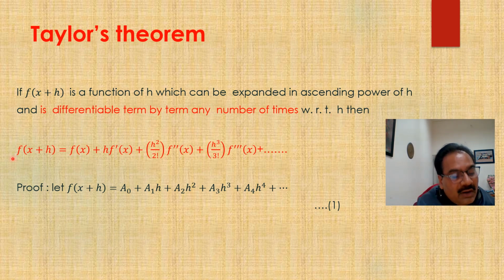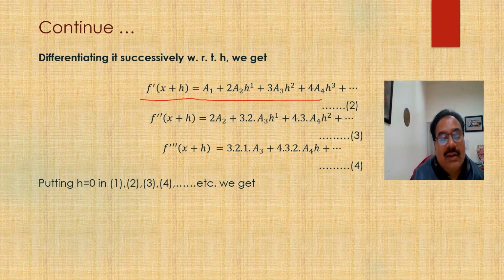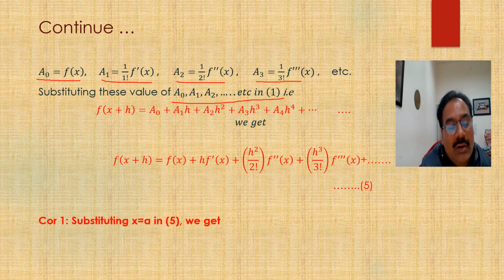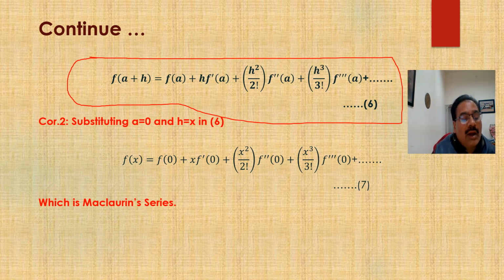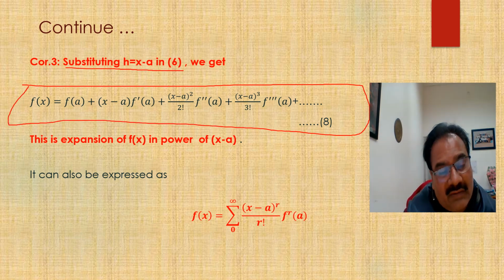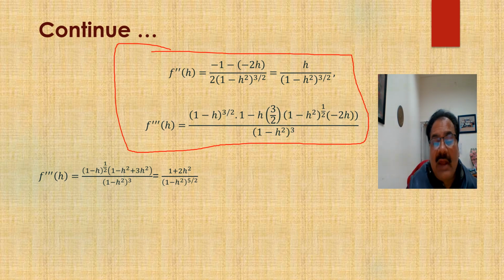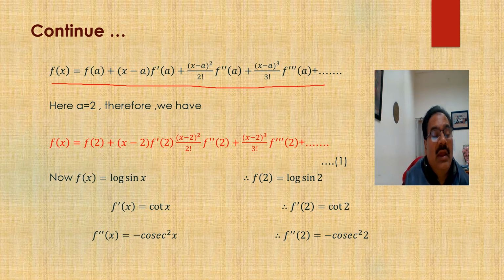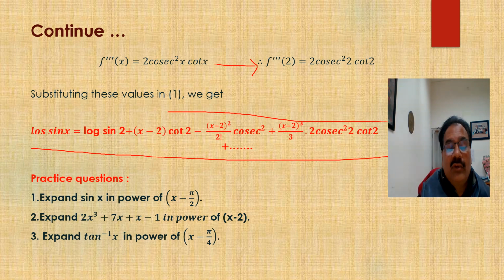TAYLOR'S THEOREM: Prof. (Dr.) Ravi Kant Mishra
This video is developed by Prof. R.K.Mishra for Science and Engineering students